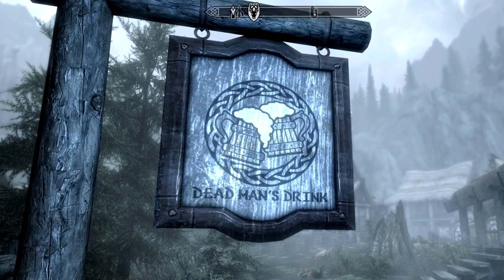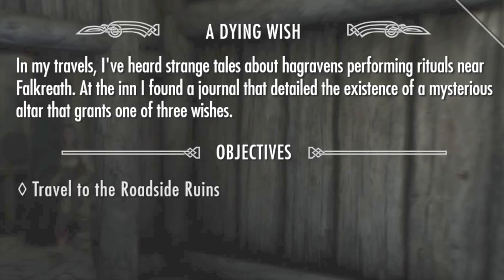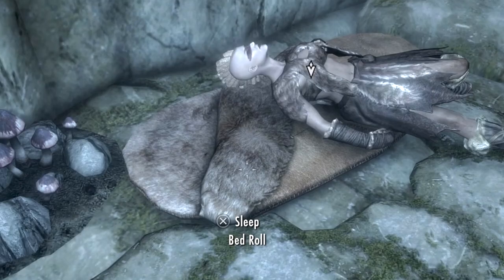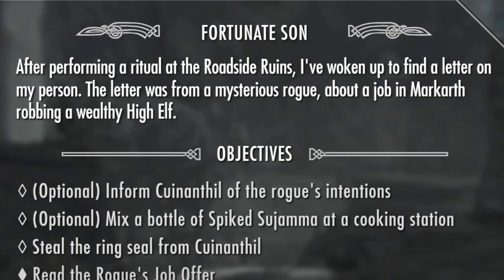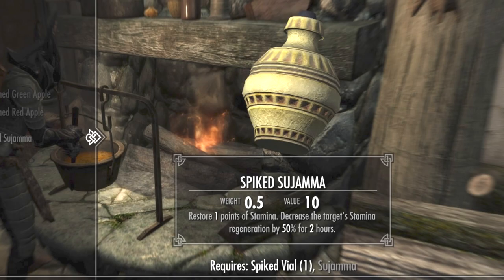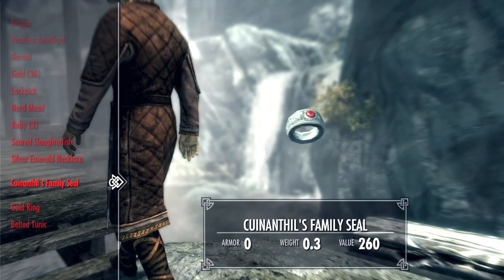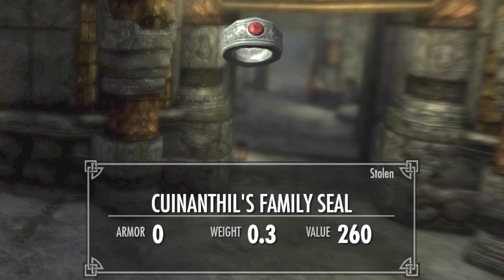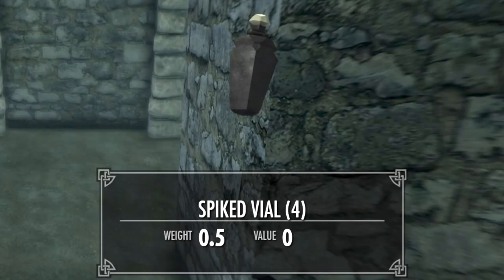Skyrim AE~ How To Get The Spiked Vial, Family Seal & Master Transmute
In this quick video guide see how to get all of the possible unique items from The Fortunate Son quest as part of the Bittercup creation. Including the Spiked Vial that uses the same container as the Pest Poison used at the Honningbrew!